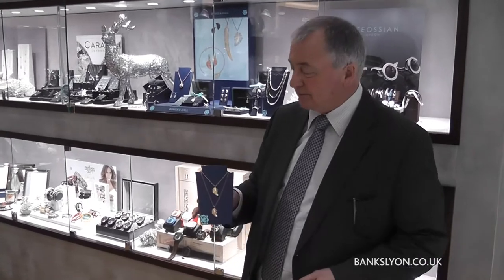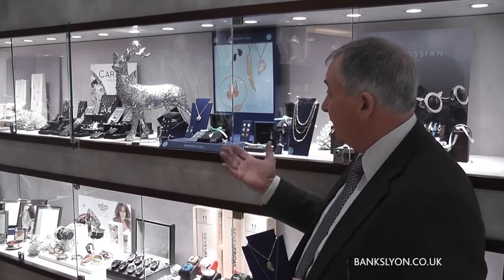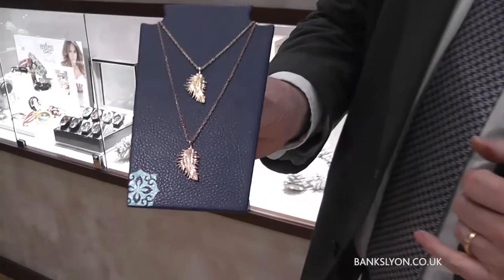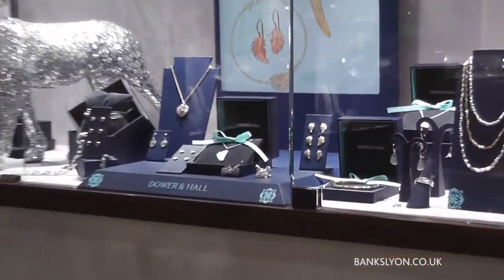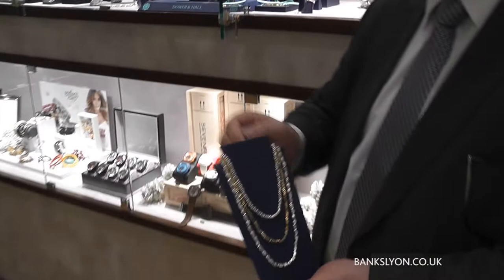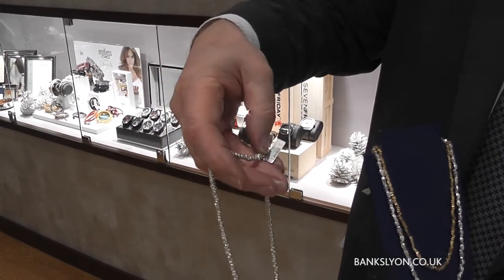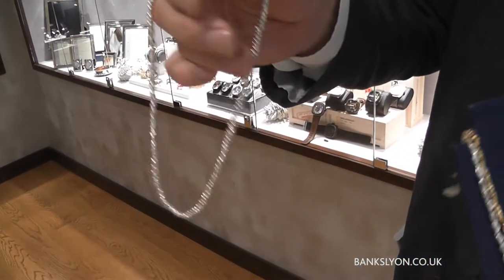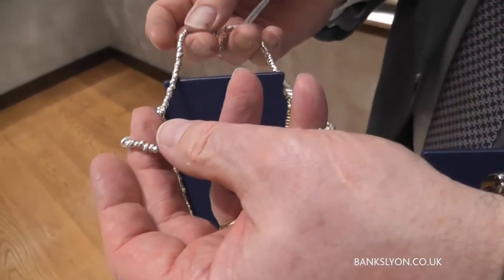Bob's Advent Calendar Blog: December 10th